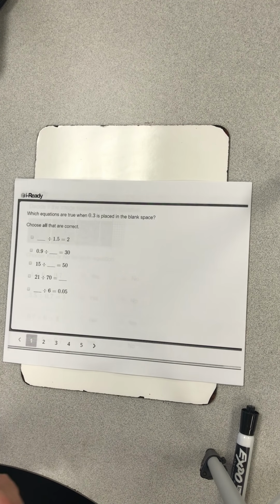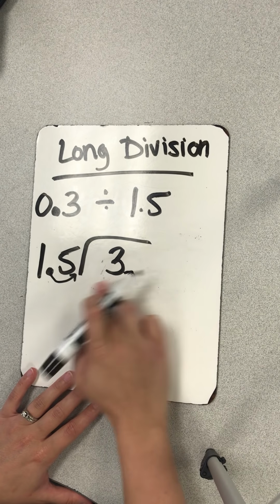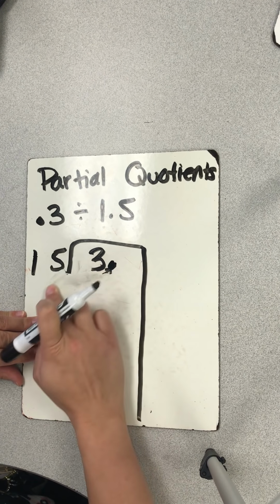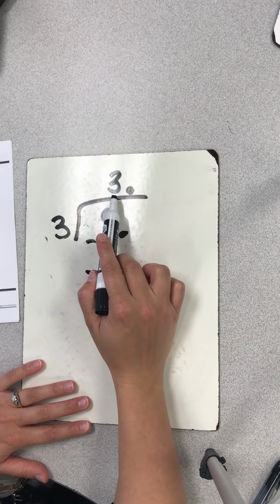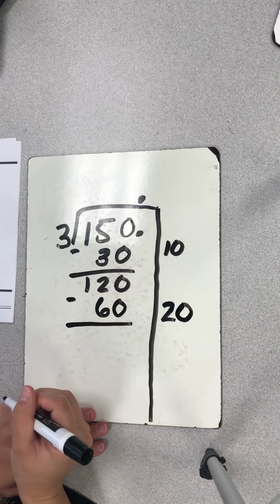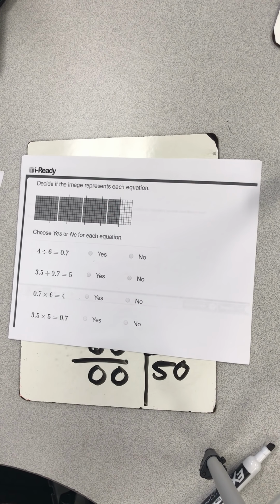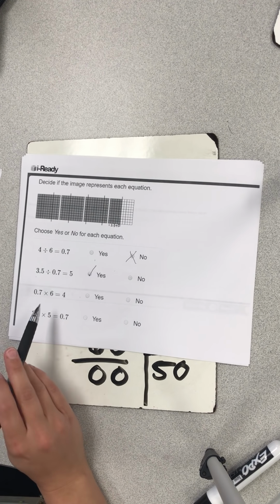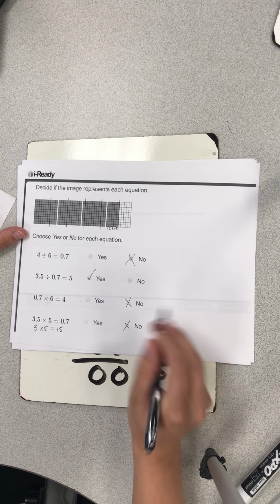Dividing Decimal Remastery